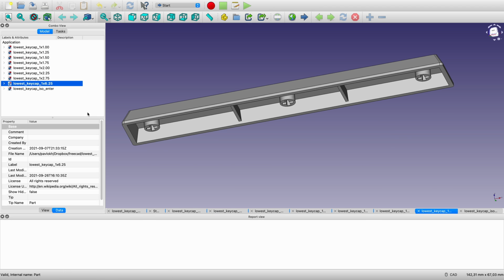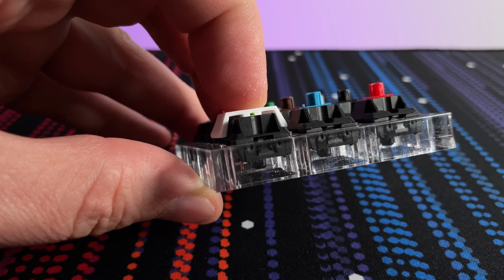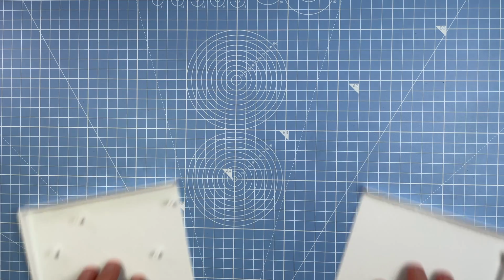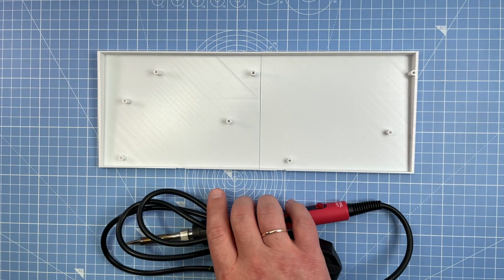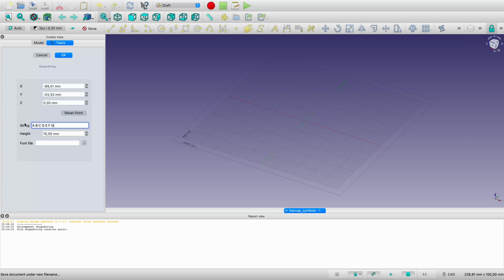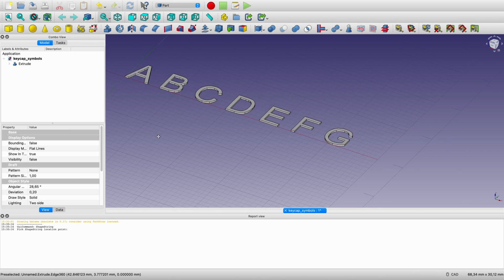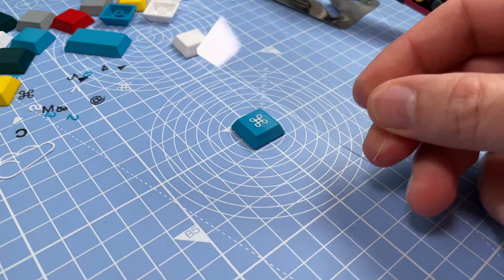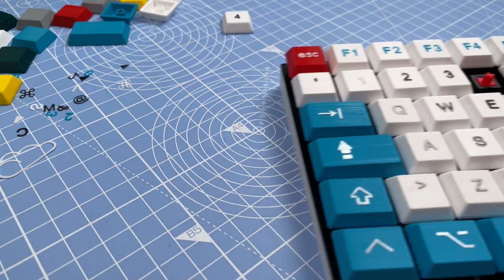The lowest mechanical keyboard? 3D printed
I tried to make the lowest mechanical keyboard with standard mechanical switches Cherry MX Red.
Main parts:
    - Keyboard PCB with Cherry MX Red switches (from keyboard Vortex Tab 75)
    - PLA filament: White, Black, Grey, Blue, Red, Yellow
Tools:
    - 3D printer Creality Ender 3
    - Soldering Iron
    - Superglue
    - Thin glass - BRESSER Blank Slides 1.2 mm thickness
Software:
    - FreeCAD
    - Ultimaker Cura